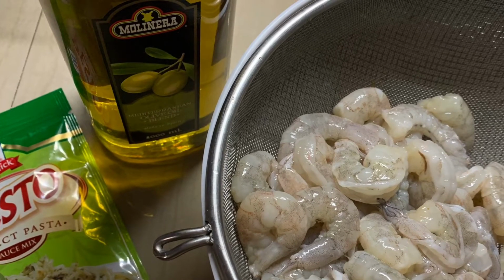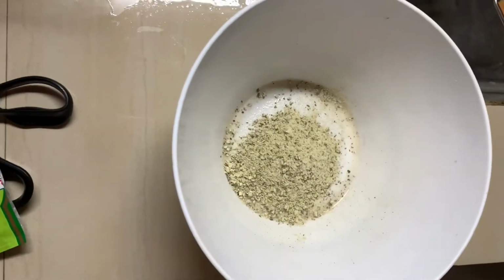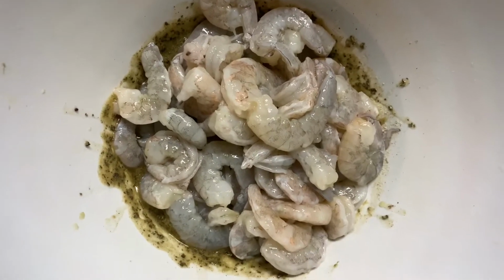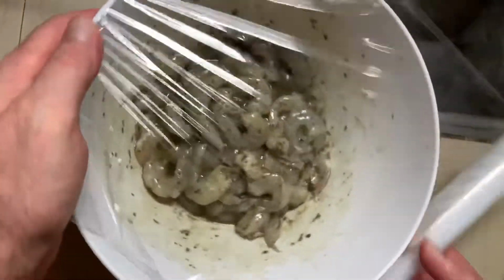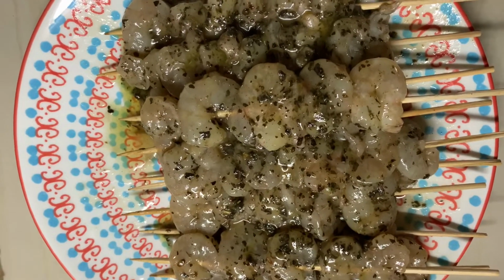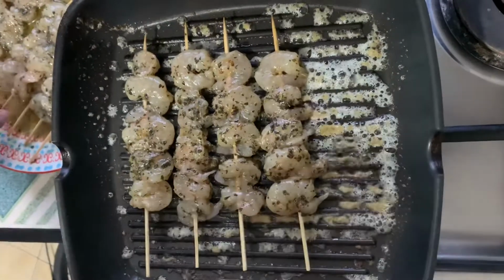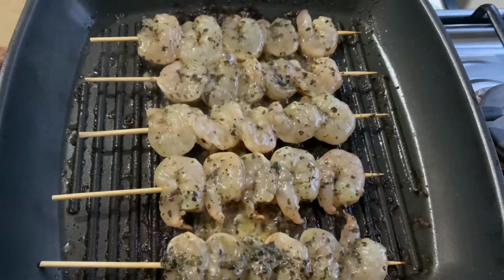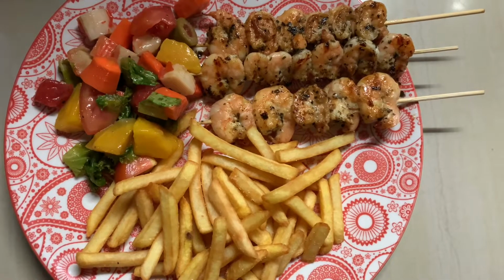EASY SHRIMP RECIPE FOR DINNER | GRILLED SHRIMP WITH PESTO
Easy grilled shrimp recipe with pesto for dinner. Must try!